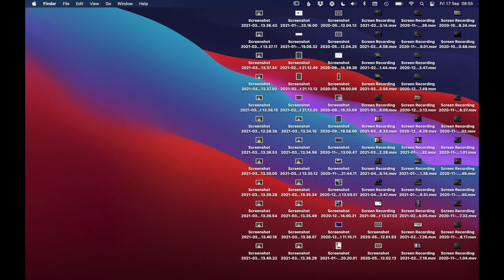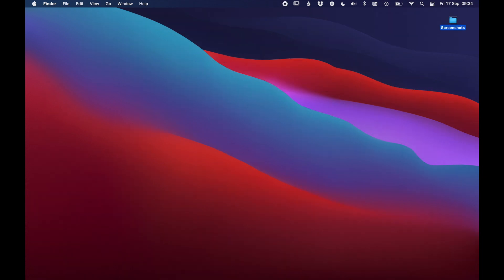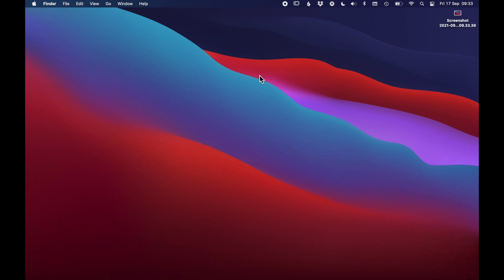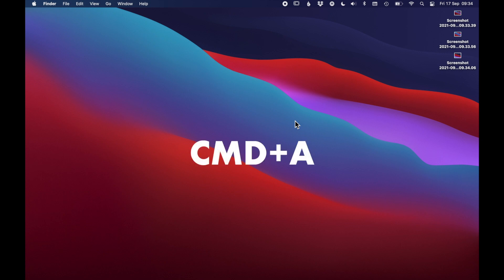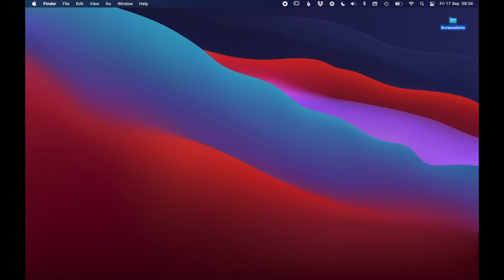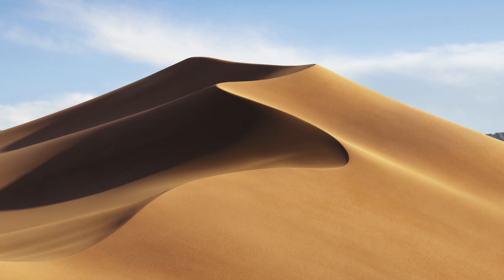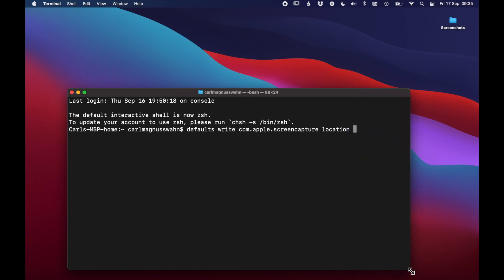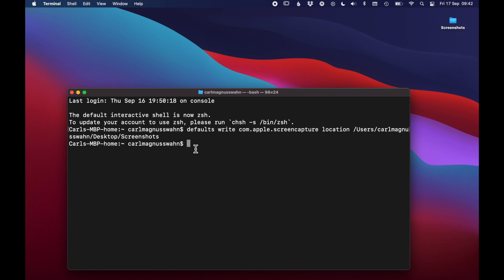How to change the default screenshot save location on Mac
How to change default screenshot save location on Mac. In this tutorial I will show you how easy you can change the default screen capture location using a few commands in the terminal.

1. Create a new folder named “Screenshots” and locate it where you want all your screenshots to be saved. Or you can store your screenshots in a folder that you already have.
2. Press command+space and type: Terminal.
3. Copy and paste this command: defaults write com.apple.screencapture location (make sure you have a space after)
4. Dag and drop the folder you created for screenshots to the Terminal and press Enter.
5. Copy and paste this command: killall SystemUIServer
6. Press Enter.

Now when I have changed the location for saving my screenshots, my desktop looks a lot cleaner and more organized.

Change screenshot folder mac